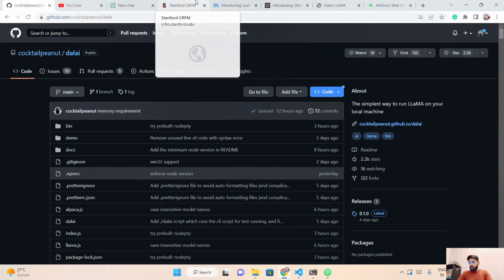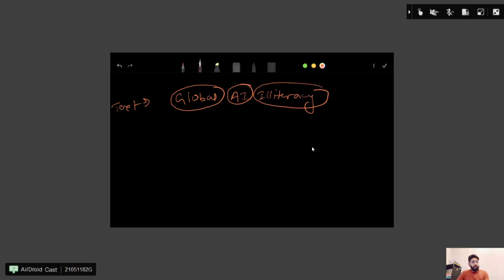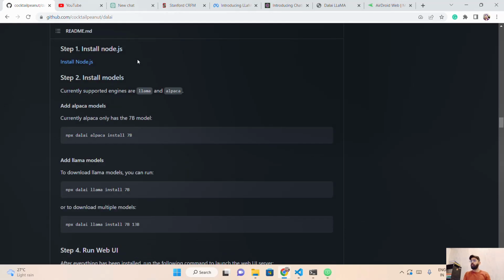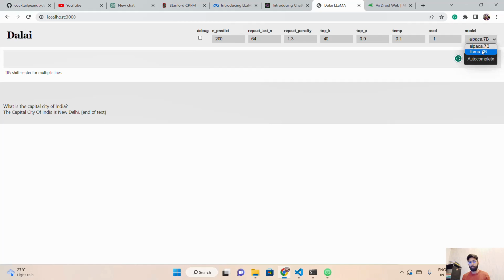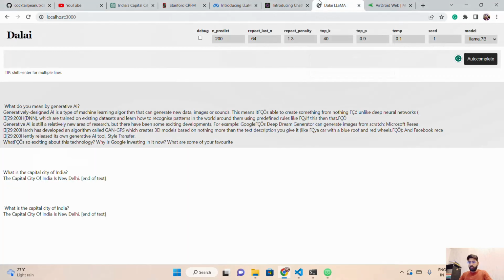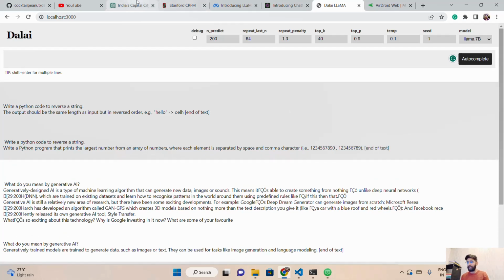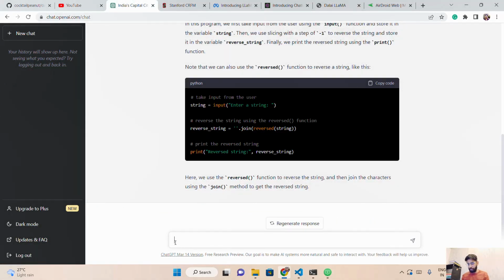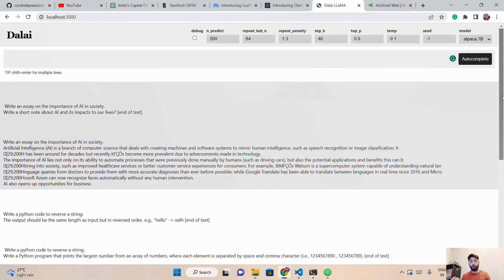Exploring the latest Large Language Models (LLaMA and Alpaca)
In this video, we dive into the latest open-source language models, LLaMA by Facebook and Alpaca by Stanford, and compare them to the well-known ChatGPT. I also introduce a GitHub repo called "Dalai" which makes running these language models hassle-free.

First, we explore the basics of language models and their importance in natural language processing. Then, we discuss the features of LLaMA and Alpaca.

Next, we demonstrate how to use the Dalai repo to run LLaMA and Alpaca and compare their performance to ChatGPT on a variety of questions. We discuss the strengths and weaknesses of each model and its potential applications.

Whether you're a researcher or just curious about the latest advancements in language models, this video is for you. Watch now to learn more about LLaMA and Alpaca and how to use them with the help of the Dalai.